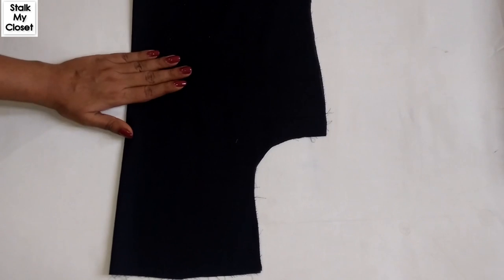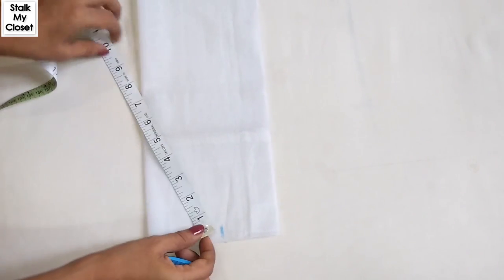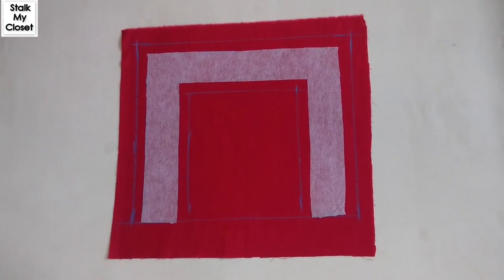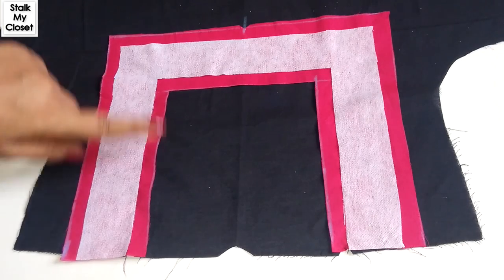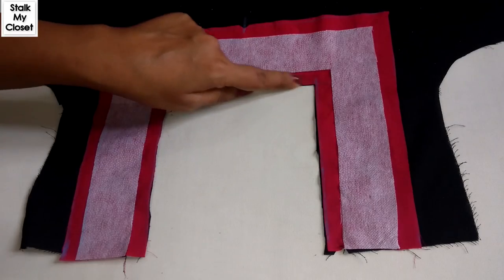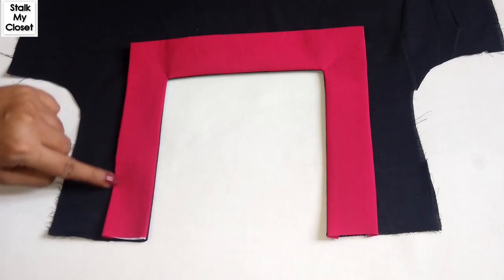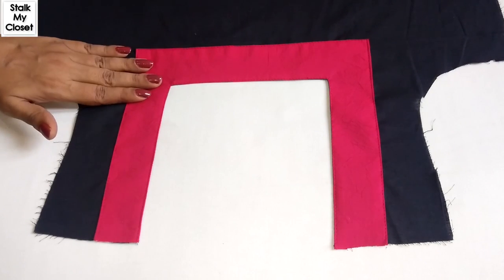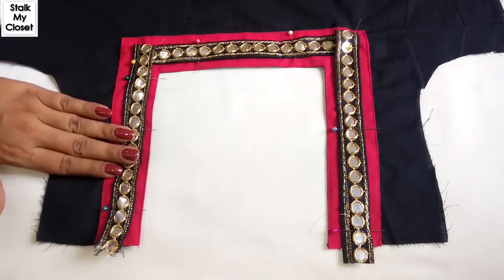Neck Design | Latest Neck Design